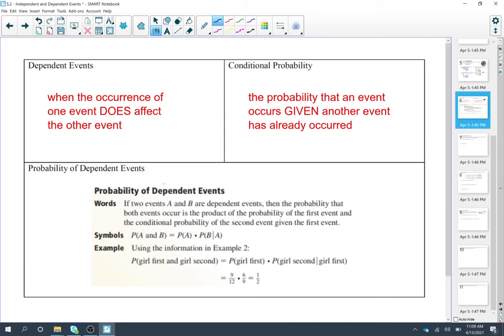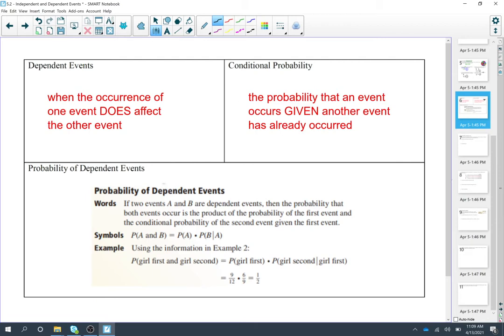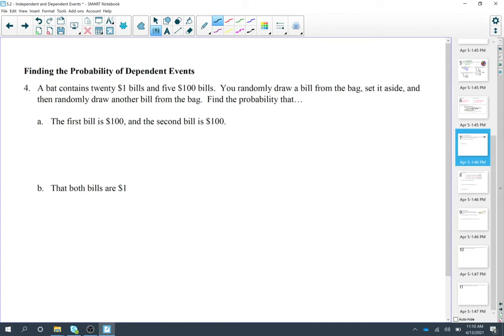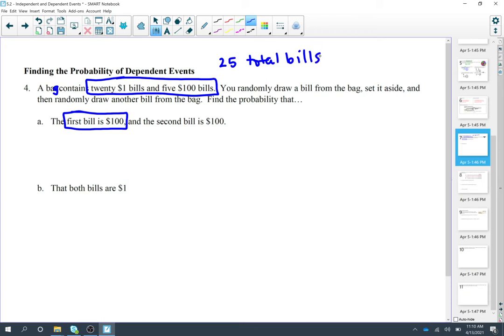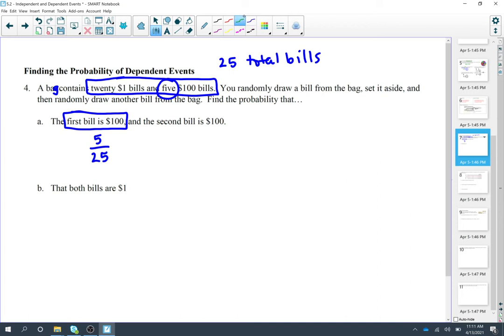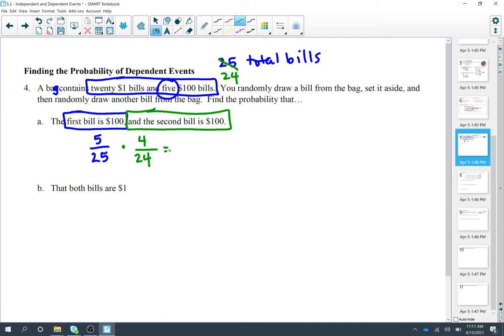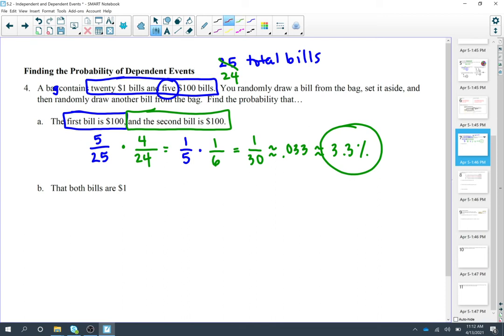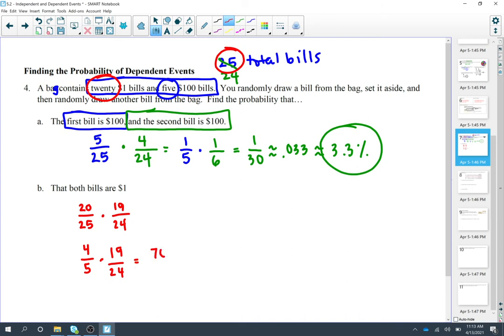5 2 Example 4 Probability of Dependent Events